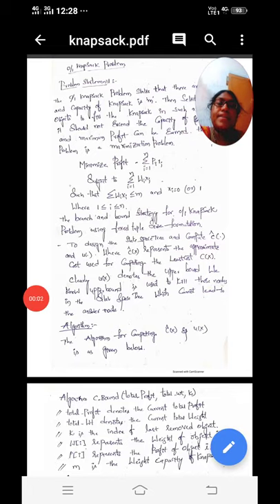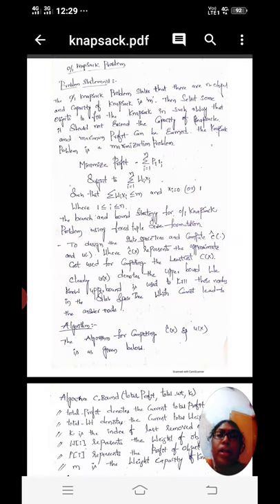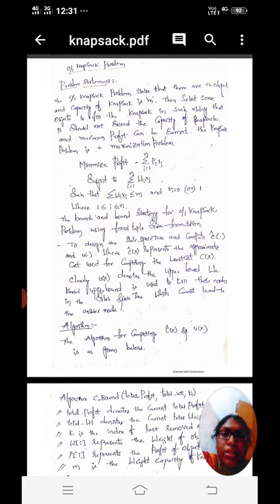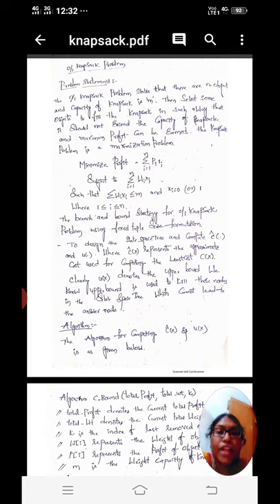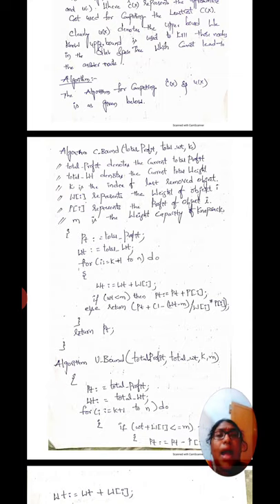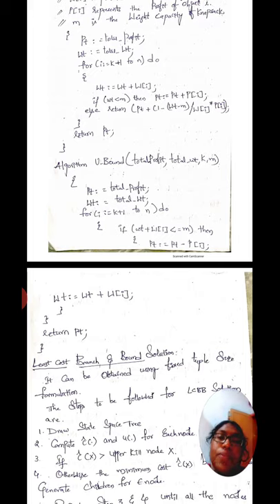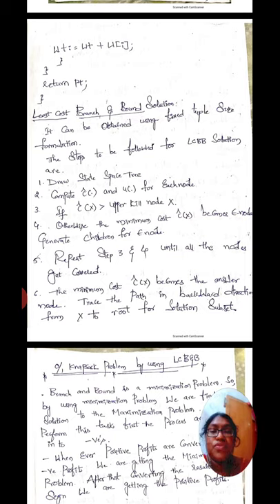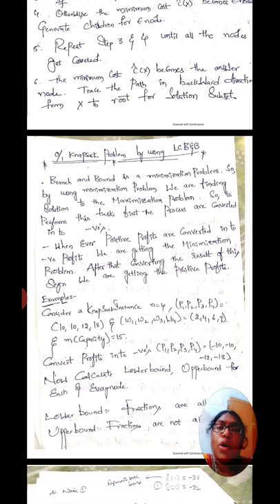knapsack problem 1